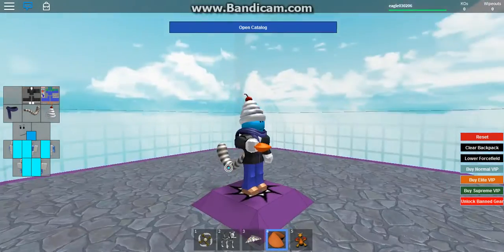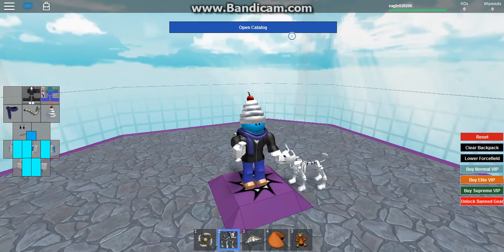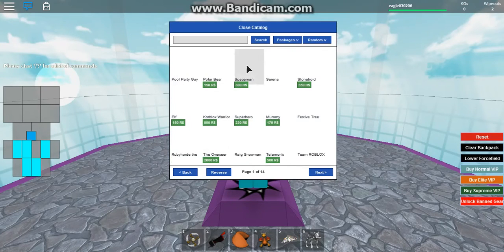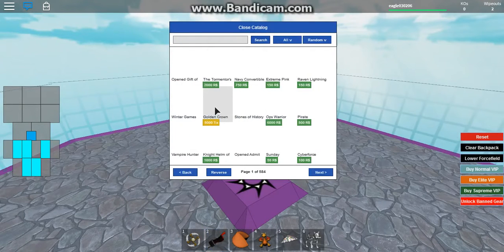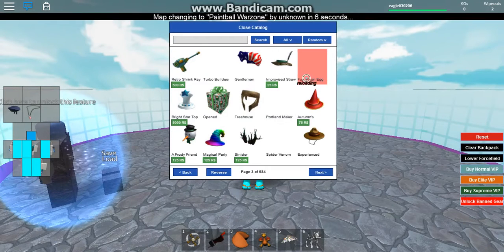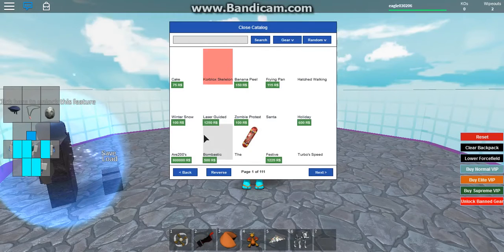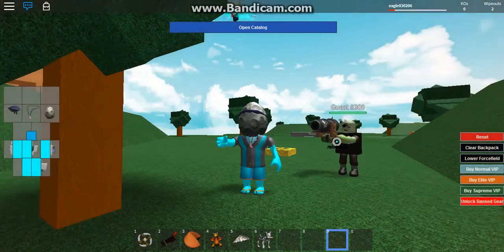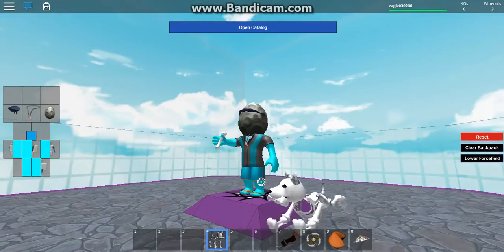Roblox CATALOG HEAVEN SKELETON DOG